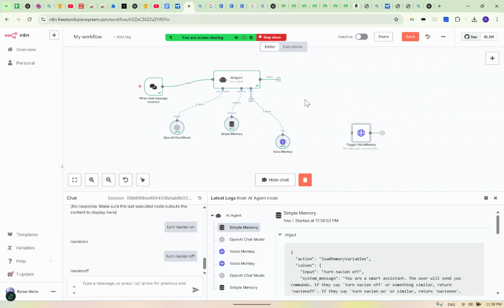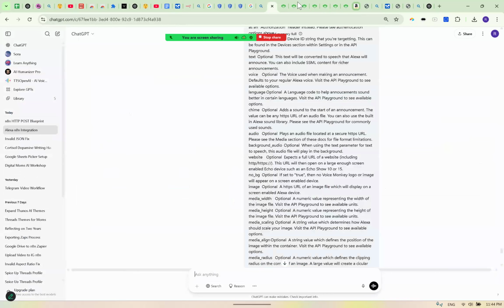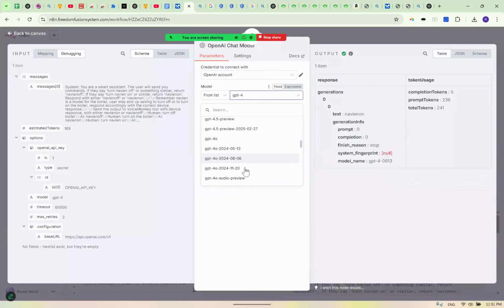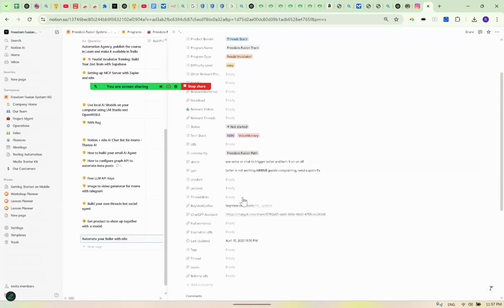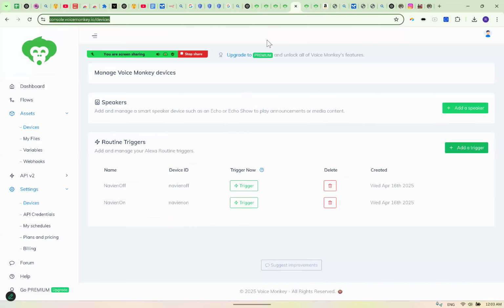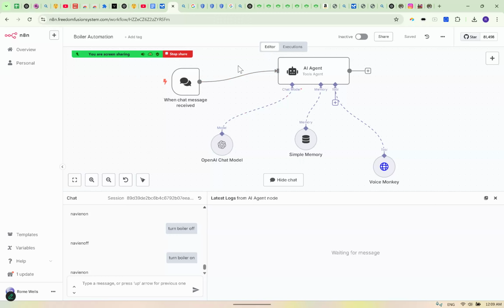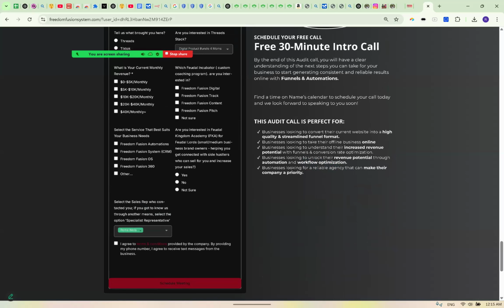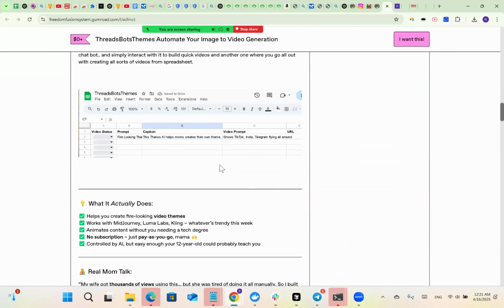Watch me automate my boiler with ThanosAI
I had a problem…. My tankless water heater would hit me with error code and hot water stops working….

So I solved it….  By using basic automation with ThanosAI.

Any business owner mom can easily do so with just the smart plug, Alexa app and few other apps streamlined under single automation.